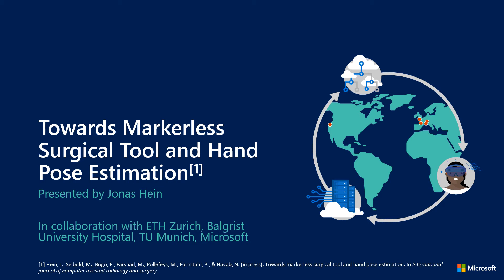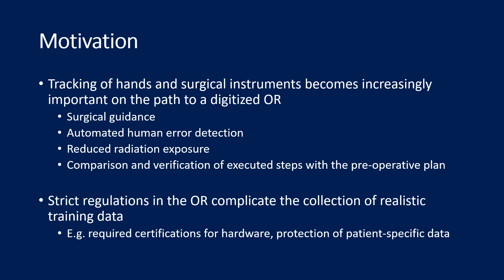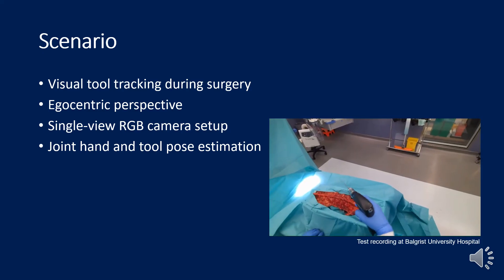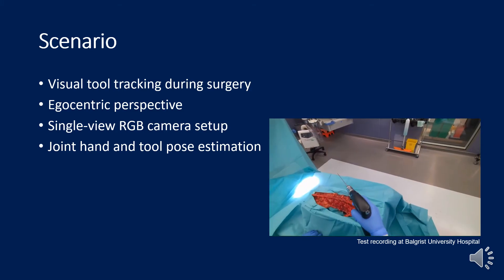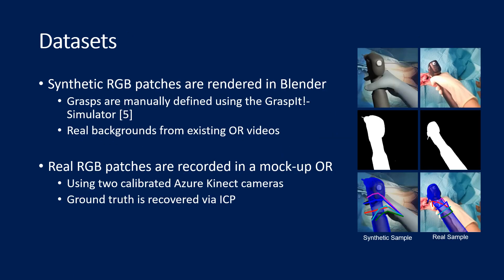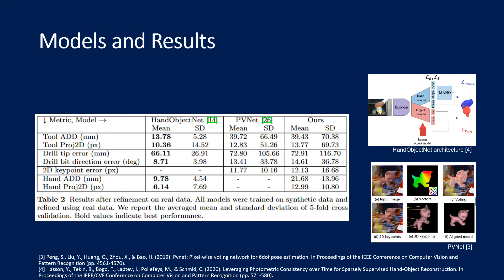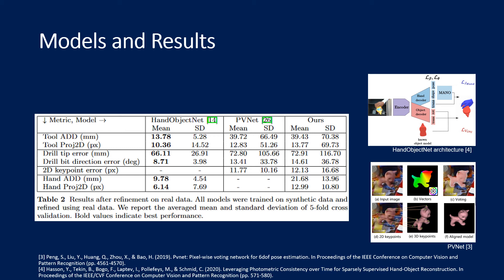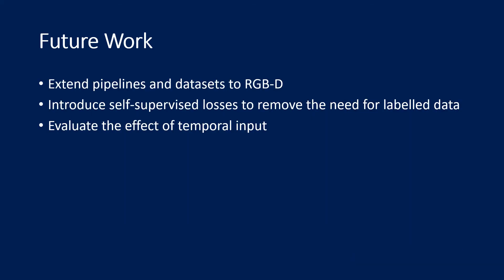Towards Markerless Surgical Tool and Hand Pose Estimation | JRC Workshop 2021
Computer Vision | Day 1
20 April 2021

Speaker: Jonas Hein, ETH Zurich, TUM and Microsoft
(collaboration with Philipp Fürnstahl, Balgrist University Hospital, Nassir Navab, Technical University of Munich, Marc Pollefeys, ETH Zurich / Microsoft)

This virtual event brought together the PhD students and postdocs working on collaborative research engagements with Microsoft via the Swiss Joint Research Center, Mixed Reality & AI Zurich Lab, Mixed Reality & AI Cambridge Lab, Inria Joint Center, their academic and Microsoft supervisors as well as the wider research community. The event continued in the tradition of the annual Swiss JRC Workshops. PhD students and postdocs presented project updates and discussed their research with their supervisors and other attendants. In addition, Microsoft speakers provided updates on relevant Microsoft projects and initiatives. There were four event sessions according to research themes: Computer Vision, Systems, and AI